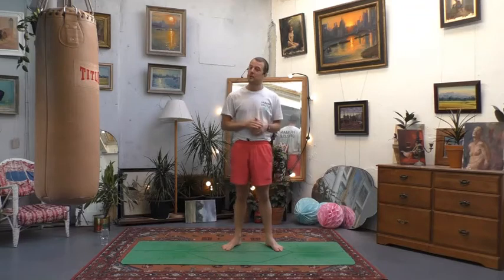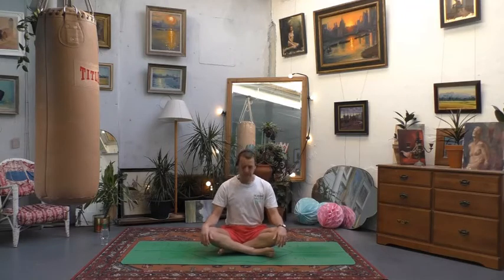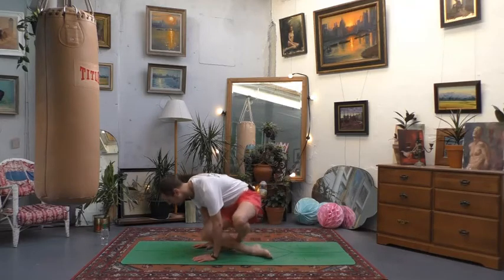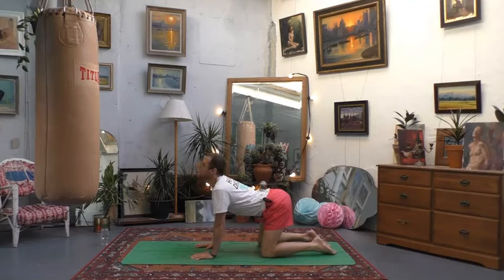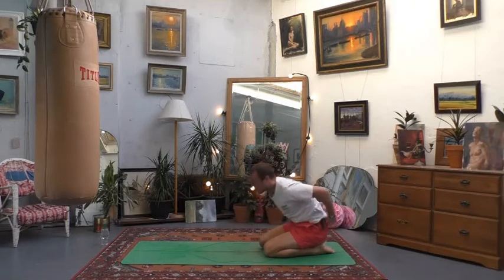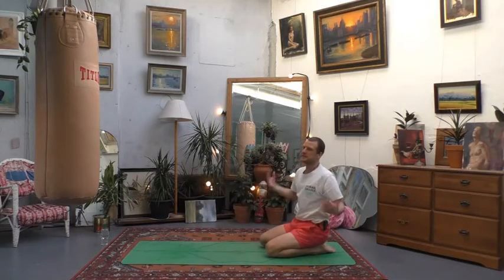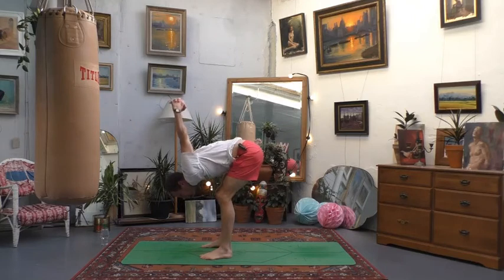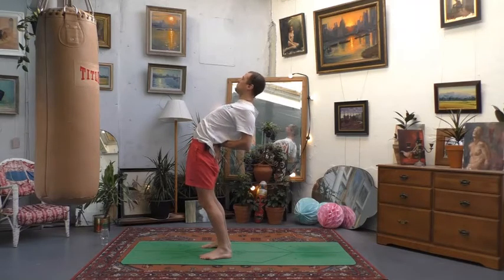Yoga for Bowling - 20-min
Ten-Pin Bowling, Lawn Bowls, Curling. All a similar action of crouching down to perfect the next throw, which can lead to back pain.

20 mins to focus on easy that plus loosening out the shoulders & stretching the calves & hamstrings a little too.

Open to beginners. for more videos or come over to @mistercollieman to say hello!